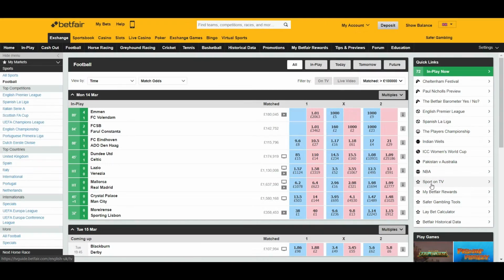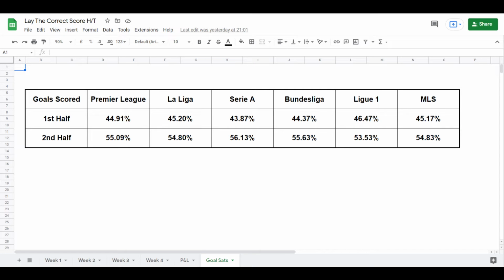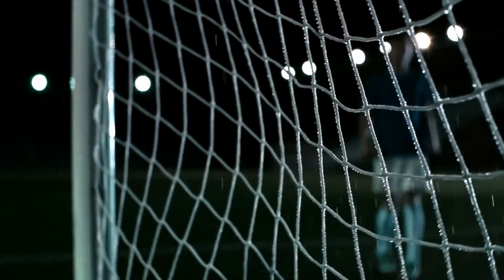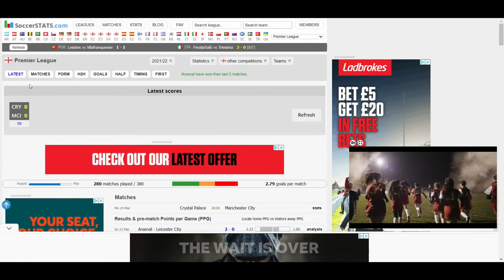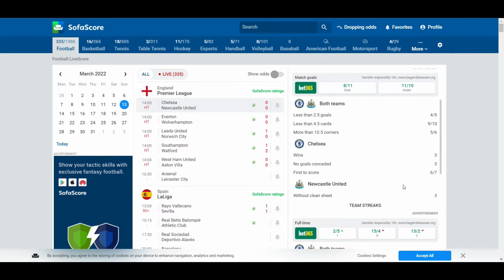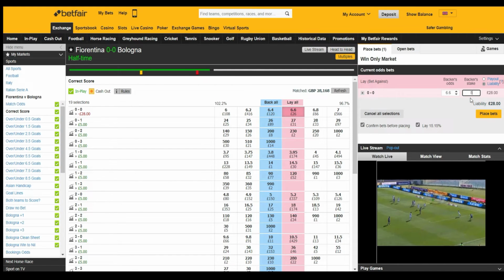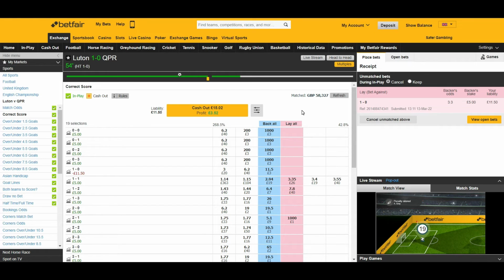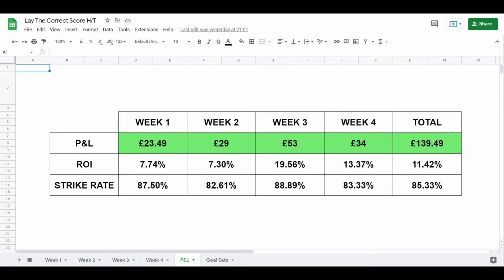Lay The Half Time Correct Score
Here is the much anticipated Lay The Half time Correct Score Strategy video, less of a trade and more of a bet. But all the same, profit is profit! Its simple and you will be making money in no time. No complicated calculations and no jargon.
Watch as James shows you how to continue on to winning ways in a correct score strategy that you can use today!
Lay your way to profit
Happy Trading.